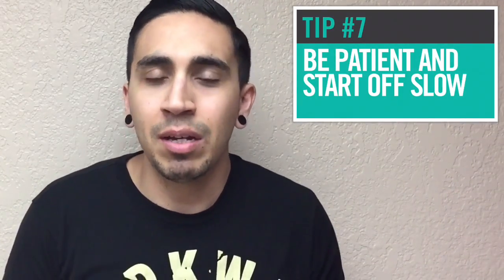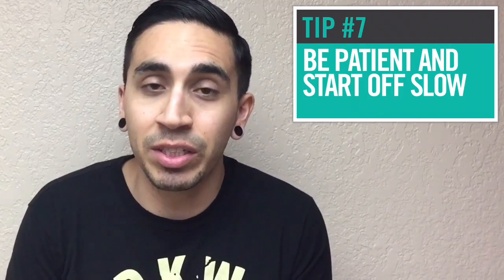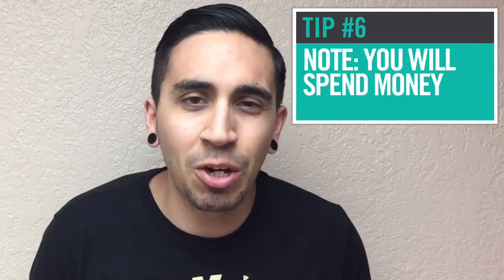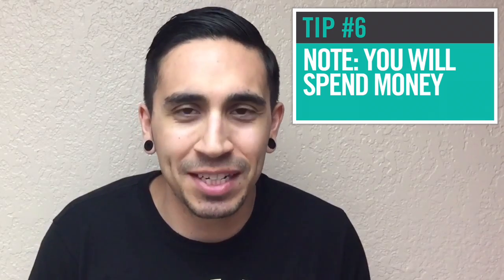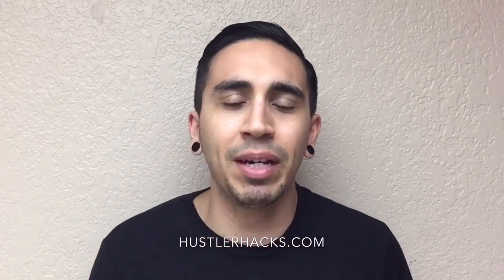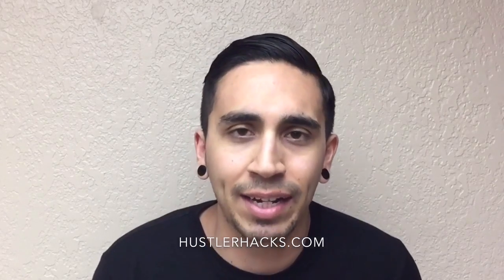Top 10 Amazon FBA Selling Tips for Rookies / Newbies in 2016!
Top 10 Amazon FBA Selling Tips for Rookies / Newbies in 2016! We breakdown the tips for you to make HUGE MONEY in 2016!